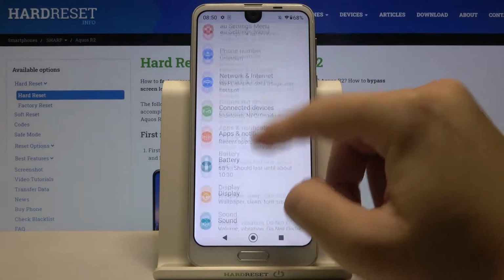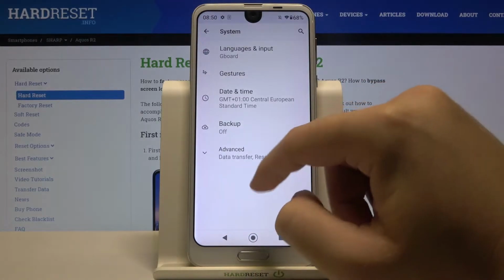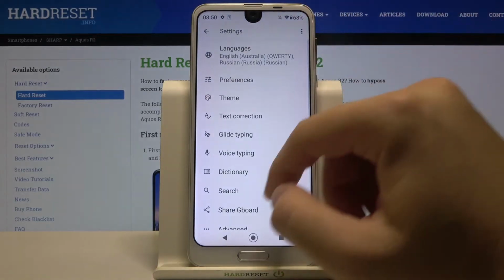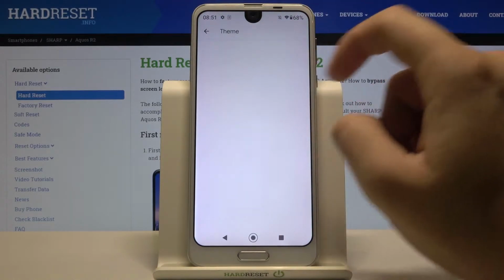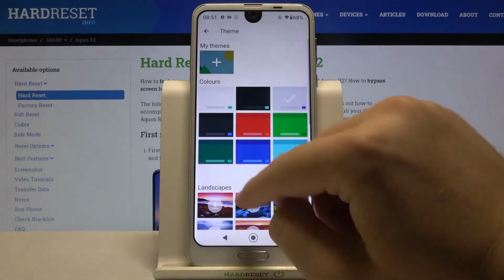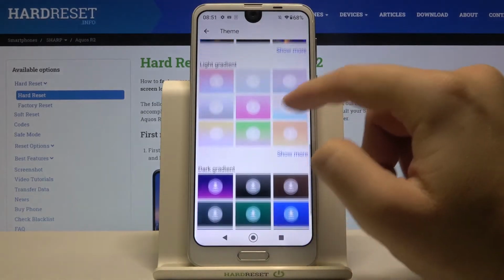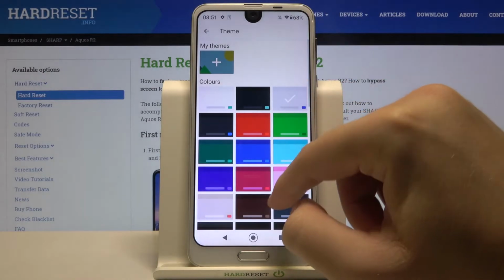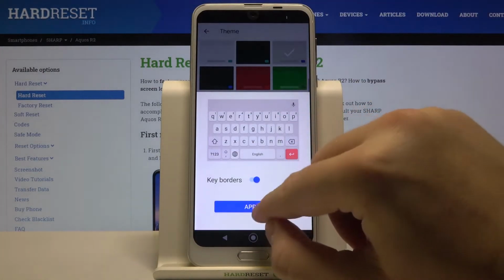Keyboard Settings – Open Theme List on SHARP Aquos R2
Learn more info about SHARP Aquos R2:
Do you know why our channel is especially interesting? Because we're talking about the unpopular functions of your device that, in fact, are very useful! So, today we're going to show you how to open a list of all of the Keyboard System Themes on your SHARP Aquos R2. Watch this tutorial and just in a couple of seconds, you'll be able to activate the new keyboard background. Thank you for always staying with us!

How to Change Keyboard Theme in SHARP AQUOS R2? How to Choose a new Keyboard Theme in SHARP AQUOS R2?  How to Customize Keyboard in SHARP AQUOS R2? How to refresh Keyboard Theme in SHARP AQUOS R2? How to personalize Keyboard Settings on SHARP AQUOS R2? How to Change Keyboard Settings on SHARP AQUOS R2? How to Choose a new Keyboard from the list on SHARP AQUOS R2? Ho w to Open Keyboard Themes List on SHARP AQUOS R2?